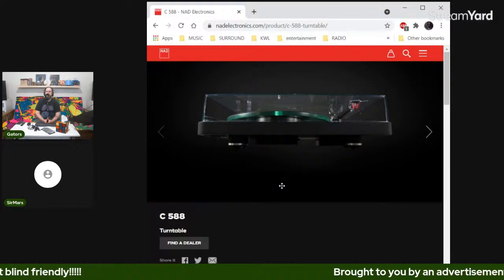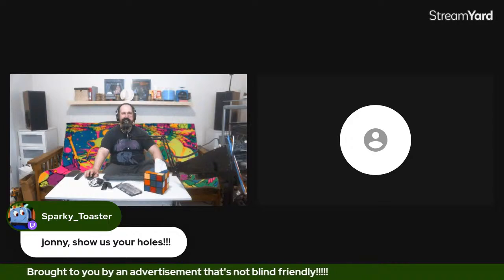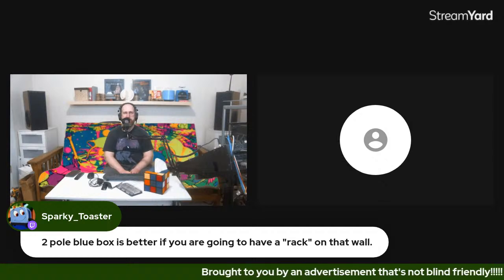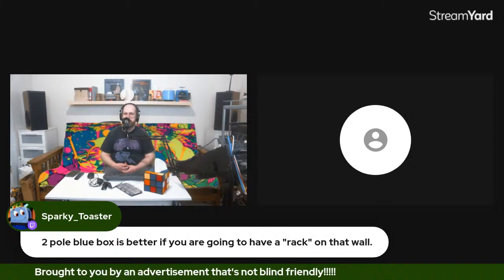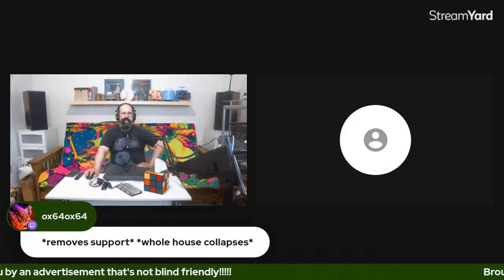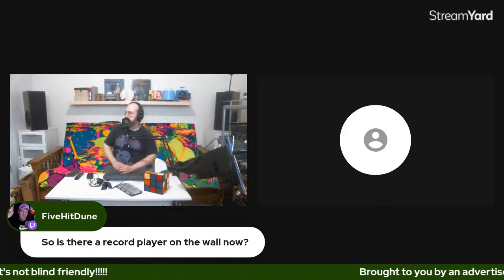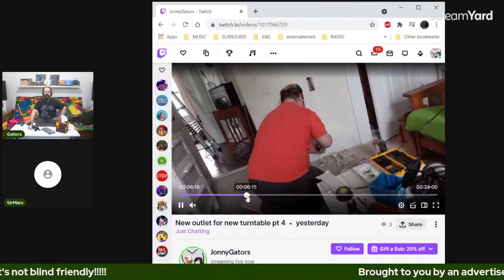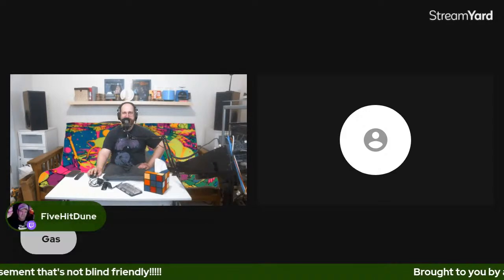The continuing saga of turntables and tone arms...